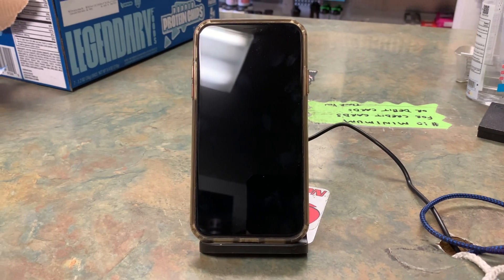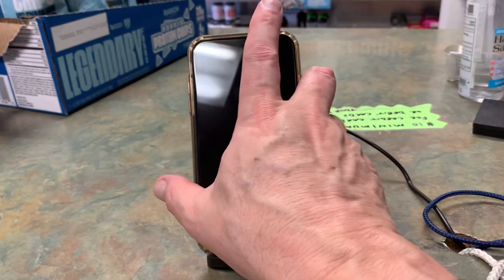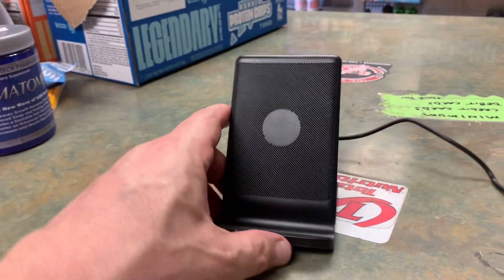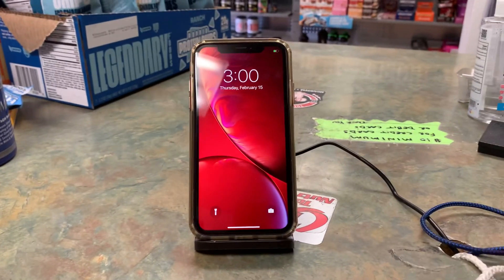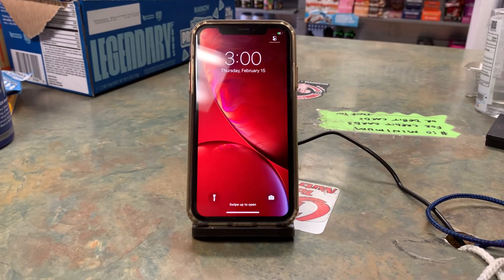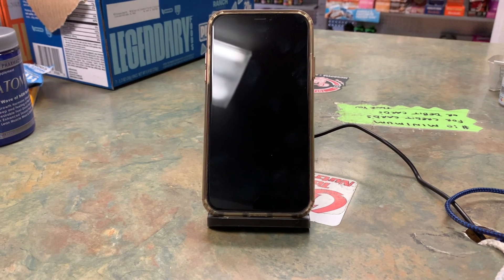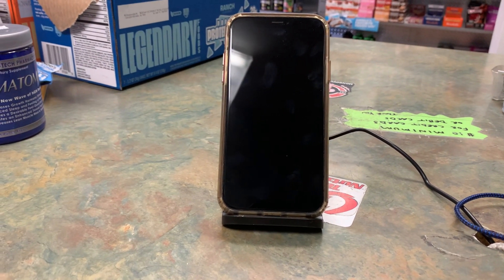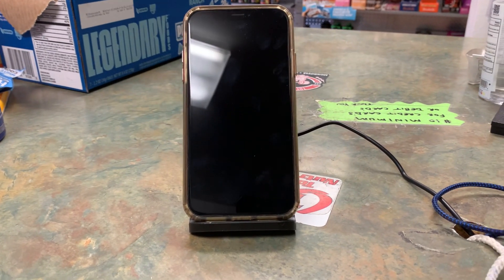INIU Wireless Phone Charger iPhone 12 Pro 13,14,15 . Samsung s21-s23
It charges with the protective case on